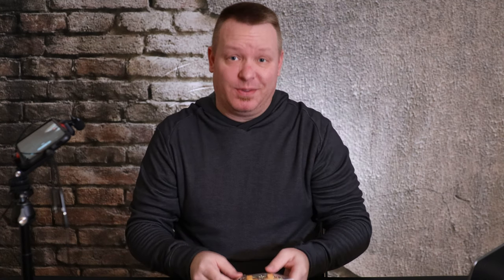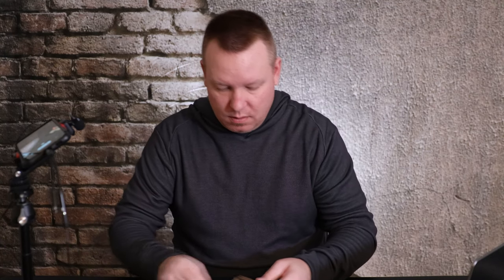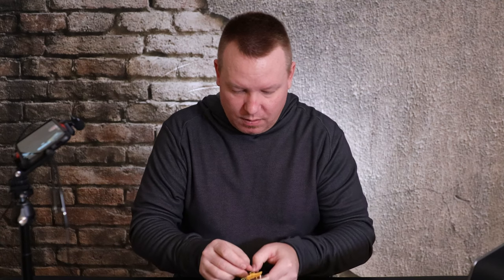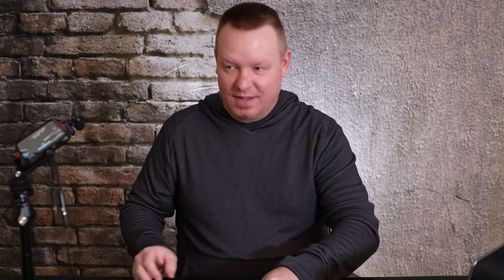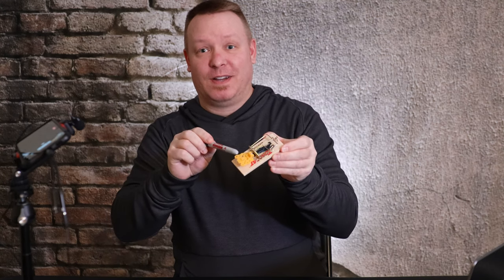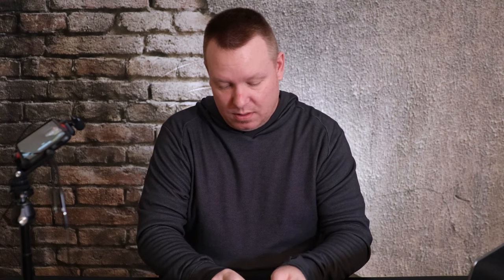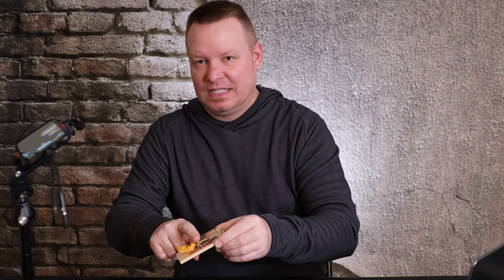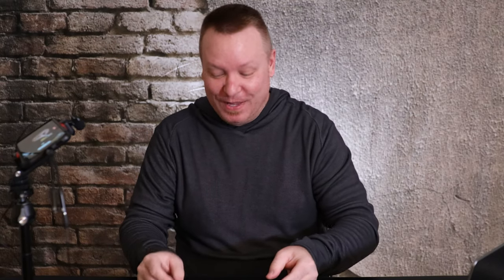Tomcat Mouse Trap Review. Did I Get My Finger In The Trap?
In this video I review a twin pack of Tomcat Wooden Mouse Traps. The big question is this - did I get my finger stuck in the trap while setting it?

Products and gear I use to make these videos.

Camera gear:
Canon EOS R Mirrorless Camera
Canon 24-70mm F2.8 L IS USM Lens

Audio:
FIFINE USB Condenser Microphone
Comica CVM-V30 Pro Microphone
Melon GAZ-40 Microphone Boom Arm

Lighting and Light Stands:
Neewer 660 RGB LED Video Light
RGB Portable LED Video Light
ULANZI MT-46 Camera Tripod
ULANZI ST-06S Phone Tripod Mount
Impact Heavy-Duty Air-Cushioned Light Stand
Amazon Basics Light Stands
Neewer 5 in 1 Portable Collapsible Reflectors
Amazon Basics Sandbags